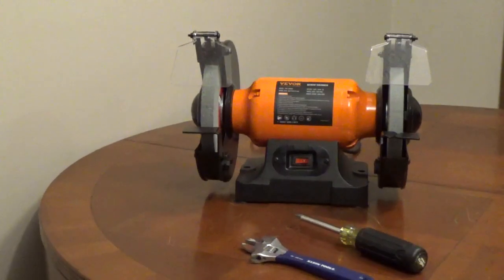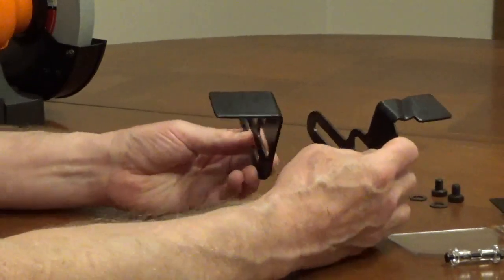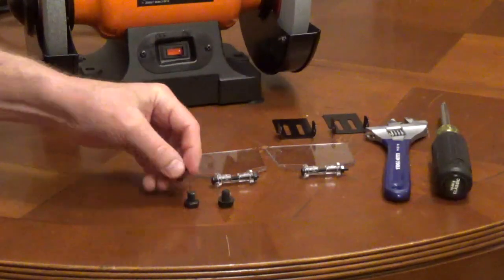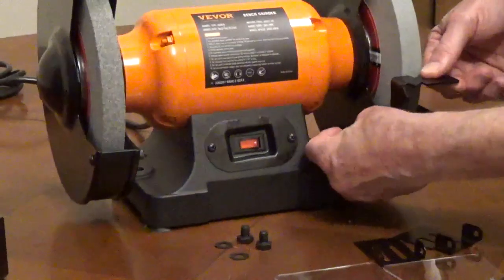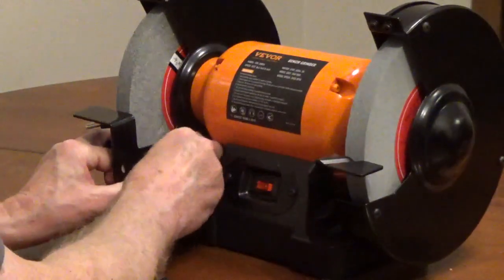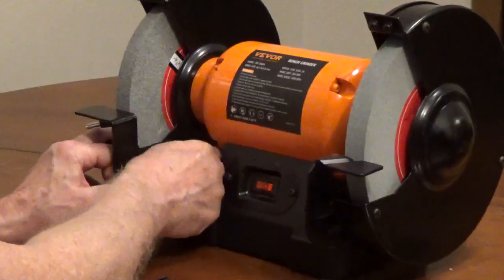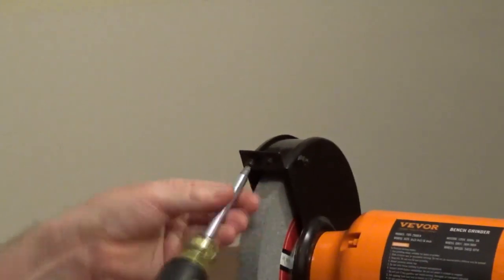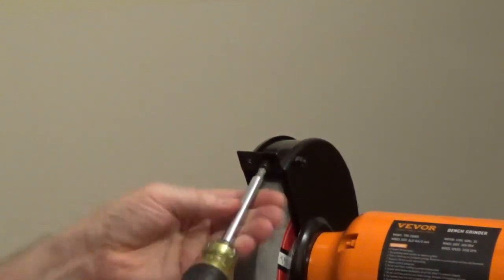How to Assemble the Vevor 3 Amp Single Speed Bench Grinder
I show the steps to assemble the Vevor 3 amp single speed bench grinder. You need to install the tool rests, eye shields and spark arrestors.